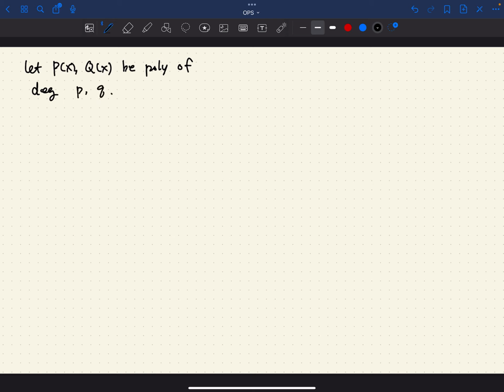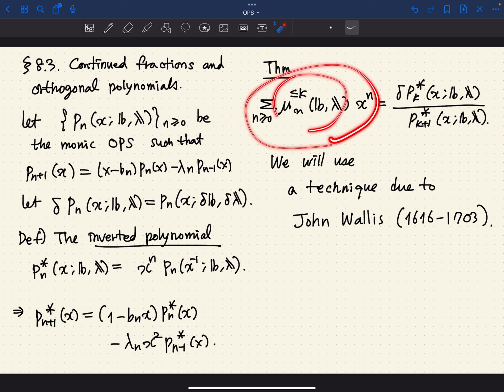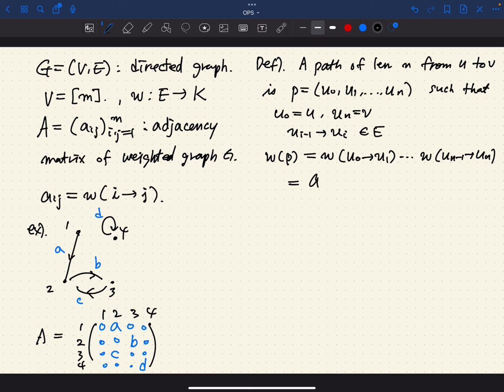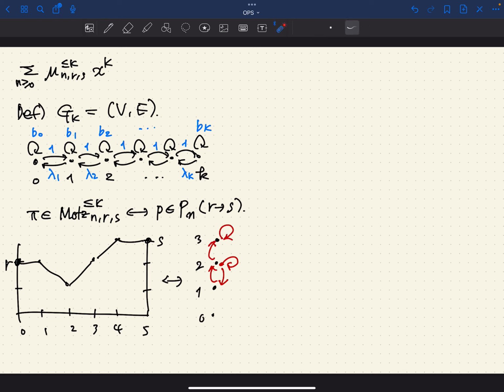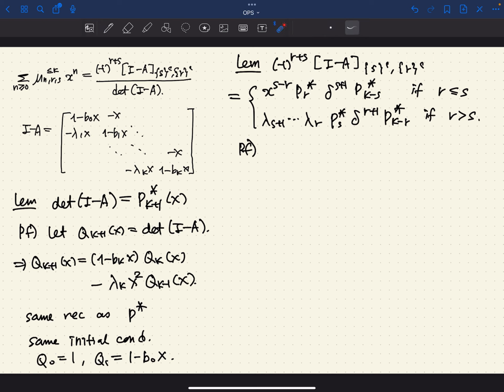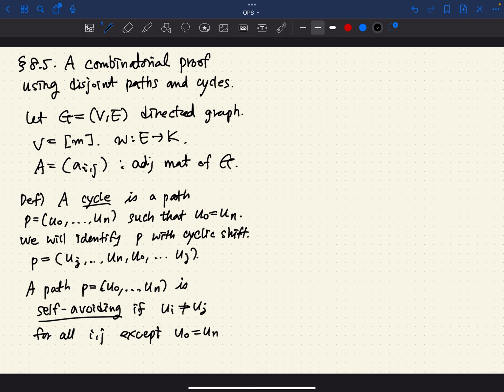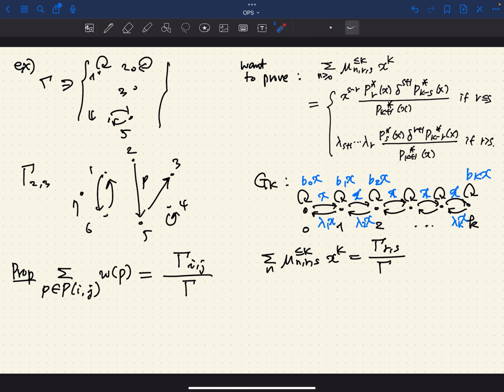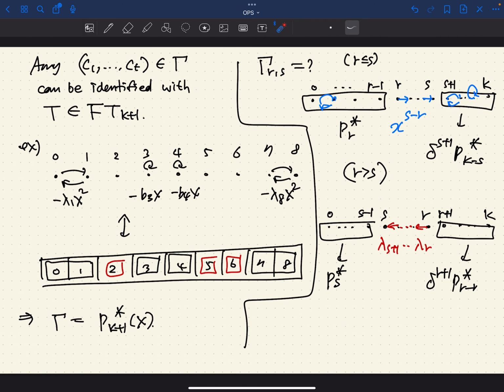OPS lec20 Continued fractions 2